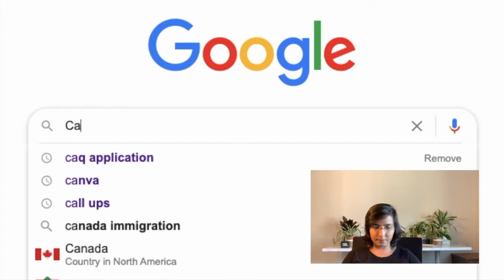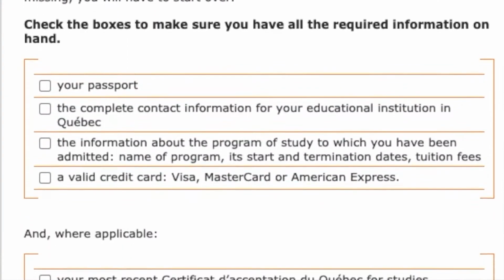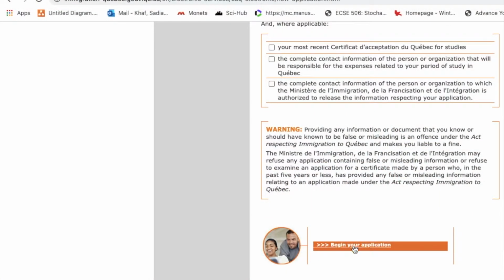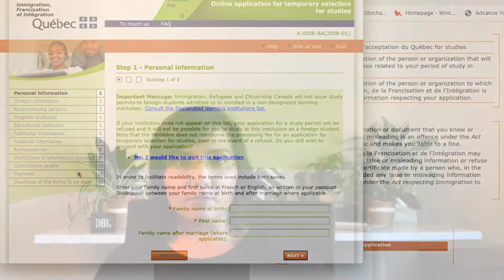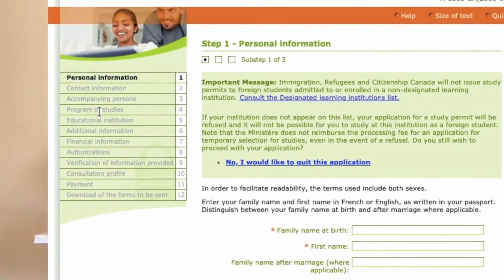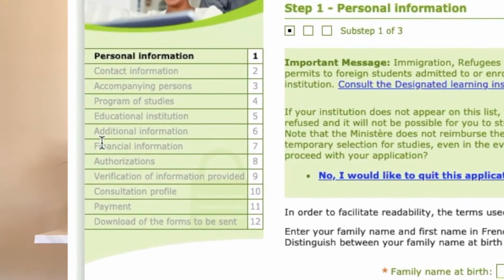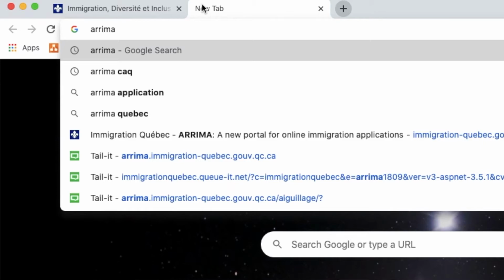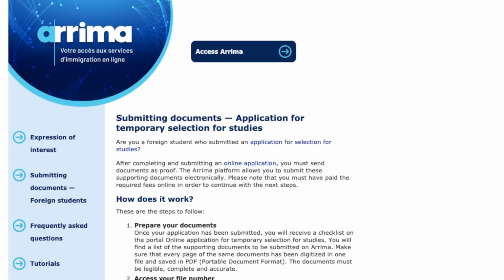🇨🇦How to Apply for CAQ to study in Quebec??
If you liked this, you don't want to miss this easy $100,000 scholarship most students don't know about

The Best Course I have Ever Taken (💯Recommended for all YouTubers)

CV Template That got me 11 Scholarships and 5 PhD offers

In this video, I explain how the first step in the visa process for Canada when you get accepted to study anywhere in the province of Quebec. You need to get a document named "certificat d'acceptation du Québec" (CAQ) from Quebec government. Here is how you can apply for it.

and click "Fill in a new application" at bottom of the page
Step 2: Complete the online application and pay the application fee using credit card (there are other ways but a credit card is the easiest and fastest)
Step 3: Get your personalized checklist of documents to be sent by mail (courier, postal service) and send those documents.
Timestamps:
00:00 Introduction
00:13 What is CAQ?
00:30 1. Where to apply
00:55 Documents you need
01:45 2. Filling info
02:28 3. Payment and checklist
03:08 Submitting documents online (ARRIMA)
03:41 Procced to study permit
04:14 Processing fee for CAQ

BUT if you need more personal advice or need your documents reviewed, you can 👇

Another place to ask your questions for free would be tagging me in your tweets.

MY FREE ONLINE COURSE:
👩‍💻 Learn to Code in Python Quick and Easy Short course for Beginners

WHO AM I:
I'm Sadia, a Ph.D. student working in machine learning for communication systems at École de Technologie supérieure. I'm also the co-founder of IEEE Women in engineering (WIE) branch at ÉTS, Industrial Relations Manager IEEE Young Professionals Affinity Group Montreal, and Chair IEEE ÉTS student branch. I was a Lecturer at the Faculty of Electrical Engineering, Ghulam Ishaq Khan Institute of Engineering Sciences and Technology and from time to time I try to post videos that can help students and young professionals advance in their careers.